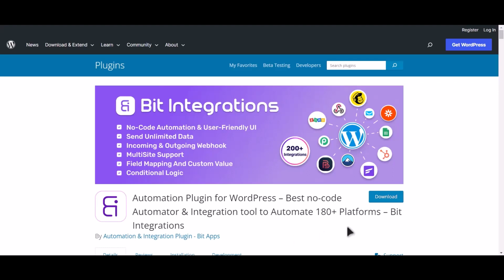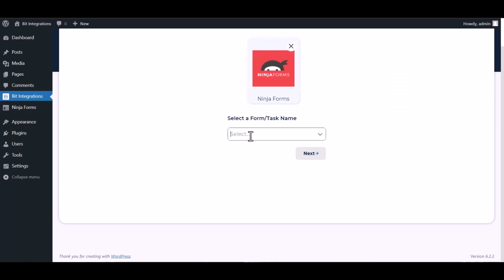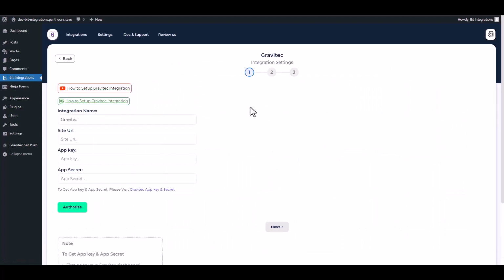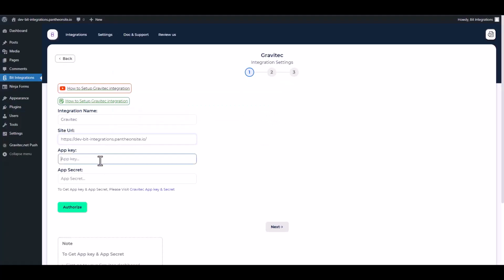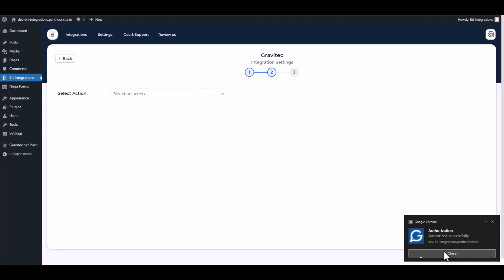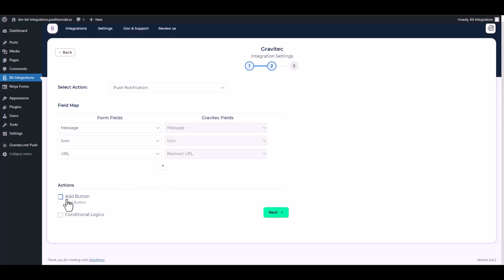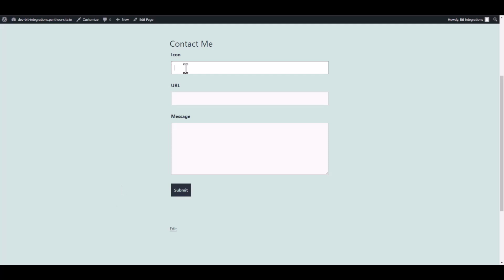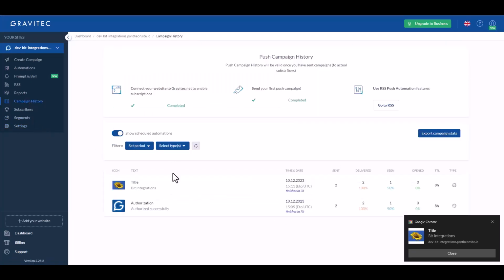(Free) Integrating Ninja Forms with Gravitec | Step-by-Step Tutorial | Bit Integrations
🔗 Ready to optimize your email marketing strategy? Join us on our YouTube channel for an in-depth tutorial where we reveal the seamless integration of Ninja Forms with Gravitec, a powerful email marketing platform. Learn how to effortlessly connect these two tools using the Bit Integrations WordPress plugin.

Follow along as we guide you through the step-by-step process of integrating Ninja Forms with Gravitec, empowering you to enhance your email marketing campaigns and increase subscriber engagement. Bid farewell to manual data transfers and welcome automated workflows for improved email marketing efficiency.

Key Highlights:
✅ In-depth walkthrough for integrating Ninja Forms with Gravitec using Bit Integrations for WordPress.

Whether you're a marketer, business owner, or email enthusiast, this integration empowers you to seamlessly merge Ninja Forms with Gravitec. Watch now to revolutionize your email marketing efforts!